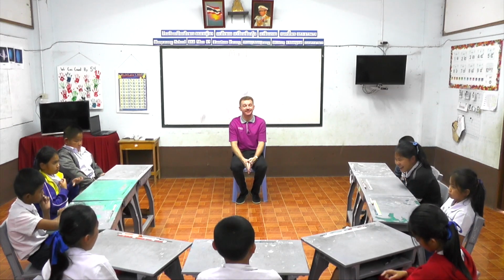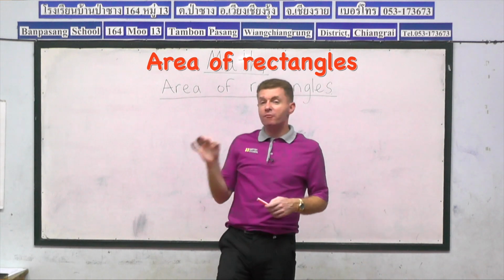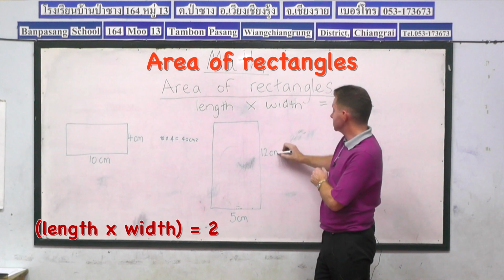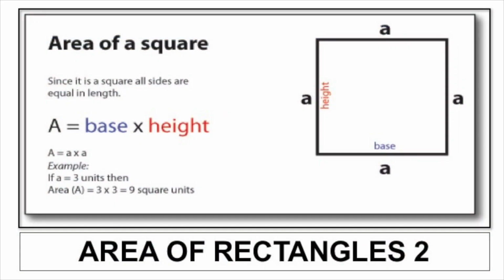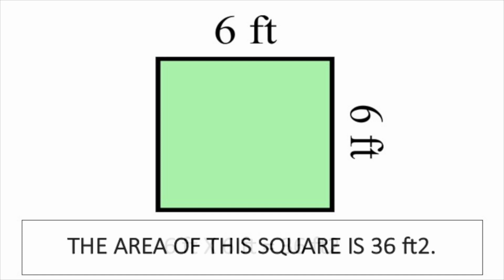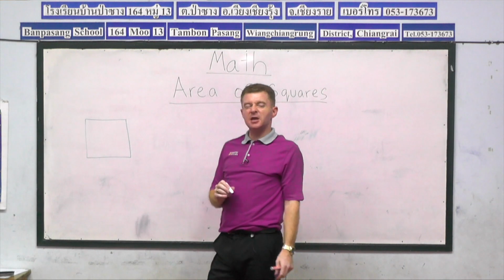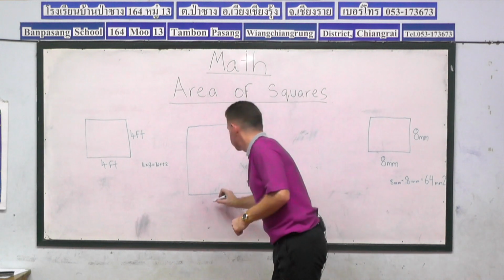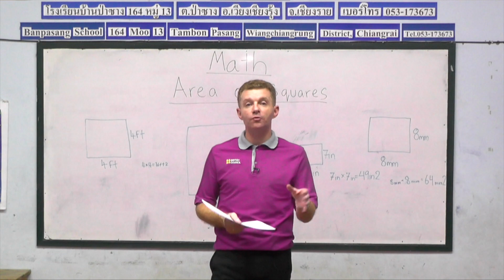Year 4 Math Lesson 118